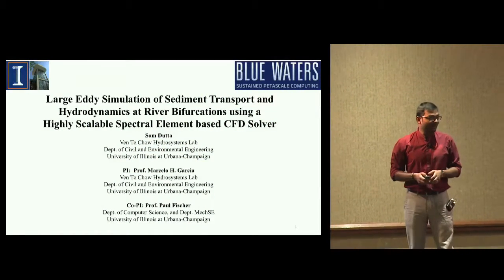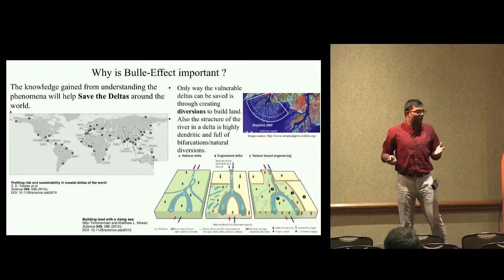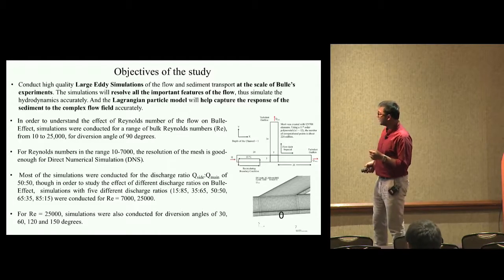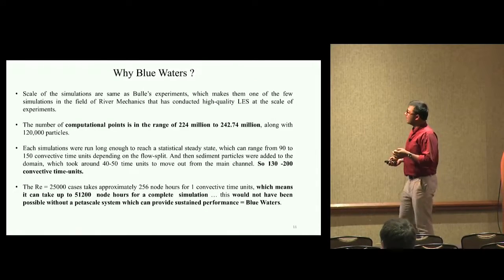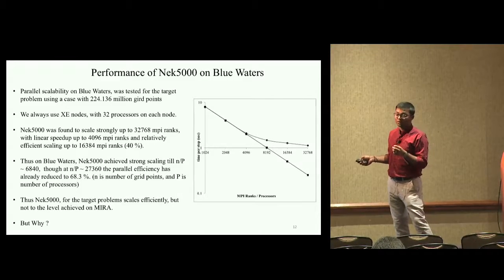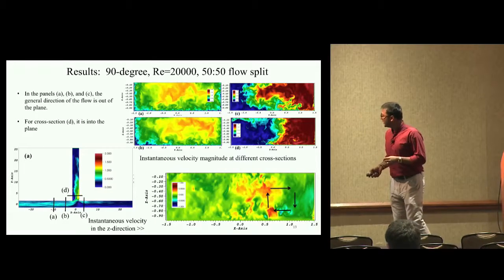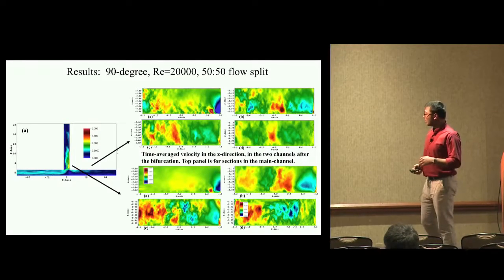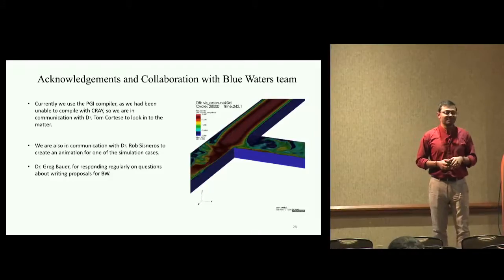Large Eddy Simulation of Sediment Transport and Hydrodynamics at River Bifurcations...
"Large Eddy Simulation of Sediment Transport and Hydrodynamics at River Bifurcations using a Highly Scalable Spectral Element-based CFD Solver" -- Som Dutta, University of Illinois at Urbana-Champaign

Bifurcations are fundamental features of all river systems. The current study focuses on a specific class of bifurcations called diversions. Experiments have shown that the distribution of near-bed sediment between the downstream channels at a diversion is not proportional to the water flow distribution, with a disproportionately higher amount of sediment going into the lateral channel. A better understanding of the aforementioned non-linear phenomena will help in efficient design of river diversions, which among uses like navigation and flood-mitigation have also been put forth as a solution for reclaiming deltas going under the sea due to increasing sea level. The current study investigates the mechanisms behind this phenomenon through Large Eddy Simulations and Direct Numerical Simulations of the flow in idealized diversions of different configurations, with the sediment being modeled as Lagrangian particles. The simulations have been conducted using a highly scalable spectral element based incompressible Navier-Stokes solver, Nek5000. The simulation conditions are comparable to the laboratory experiments, which make these simulations one of the largest and most complex to date in the area of river mechanics. Blue Waters provides the computing resources to undertake these highly-resolved simulations. Currently, simulations have been conducted for up to 243.648 million computational points, with strong scaling being shown up to 32,768 MPI ranks.